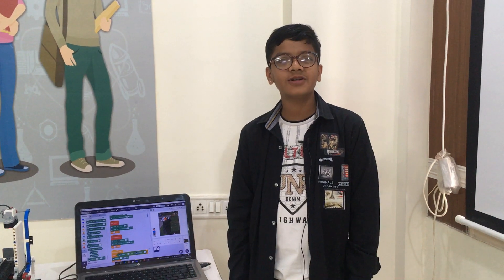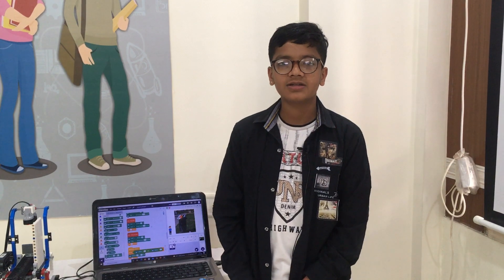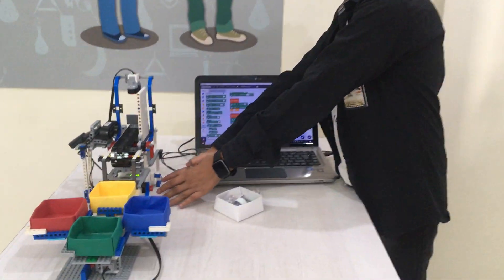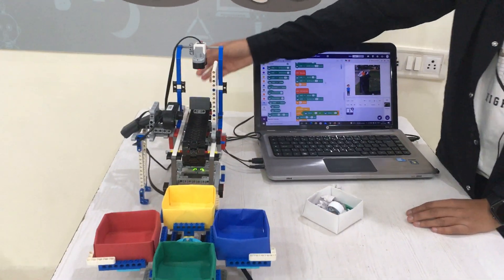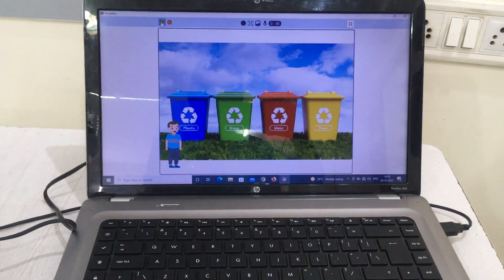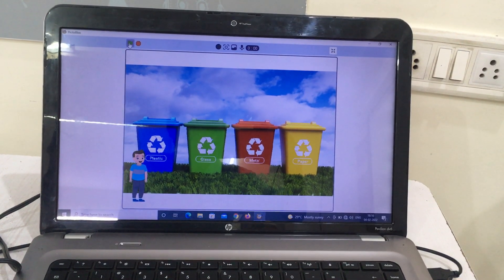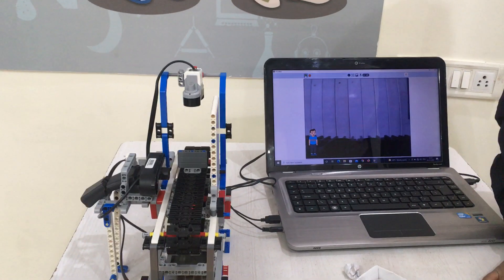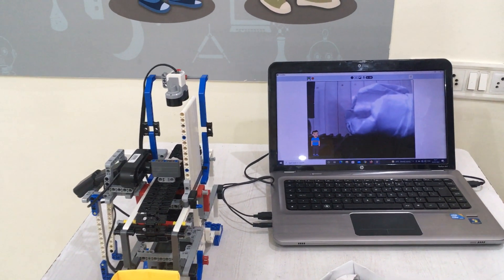Automated Smart Dustbin By Soham Laladia For Codeavour 2021 AI & Coding International Competition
He created Machine Learning based Automated Smart Dustbin from Lego mind storm EV3 kit.The main cause of pollution is poor waste management.This dustbin sort four types of waste metal,plastic,glass and paper.